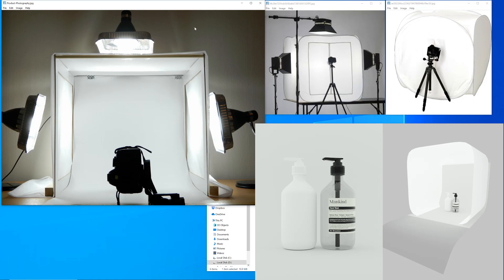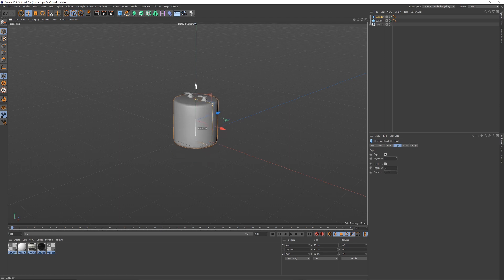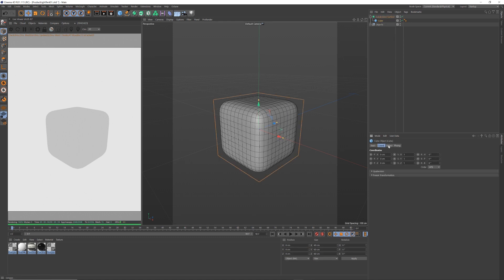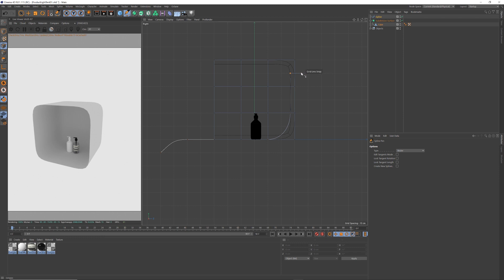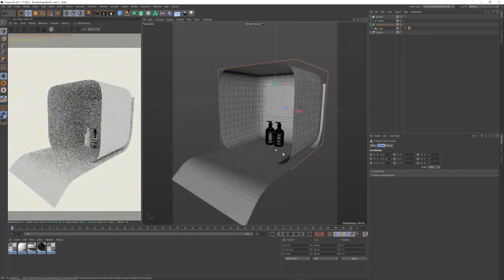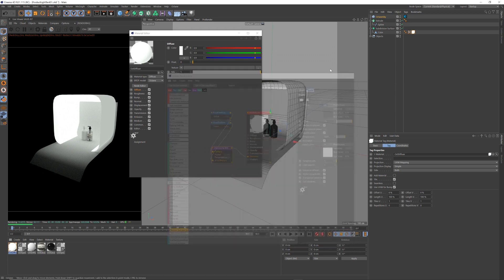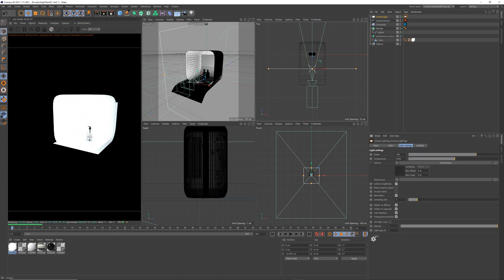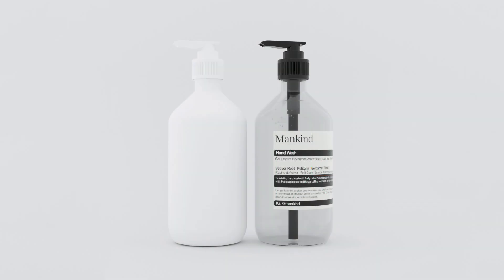Cinema 4D & Octane Tutorial - Basic Light Tent Studio Setup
Hope this walk through helps you create your own simple light tent lighting studio.